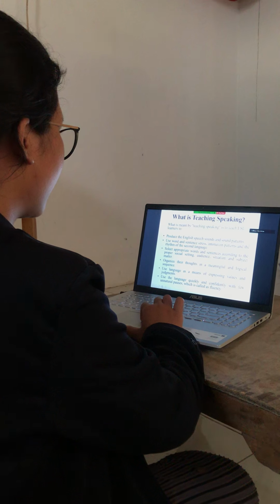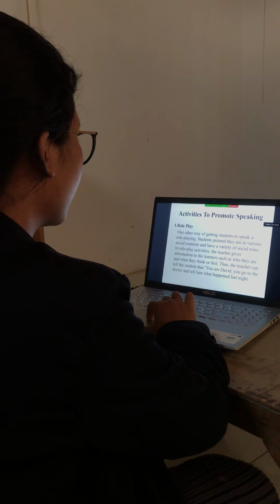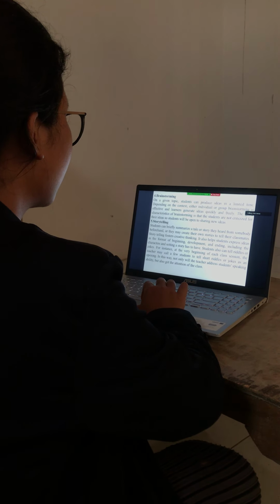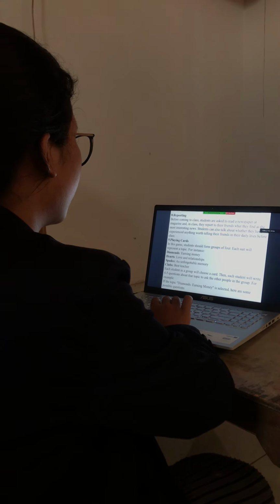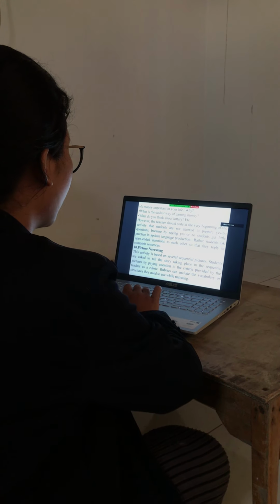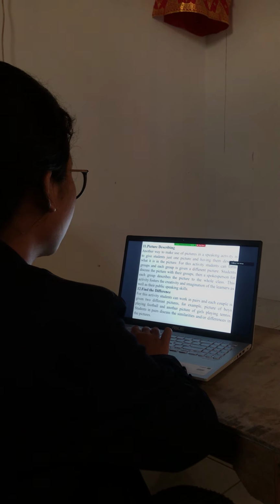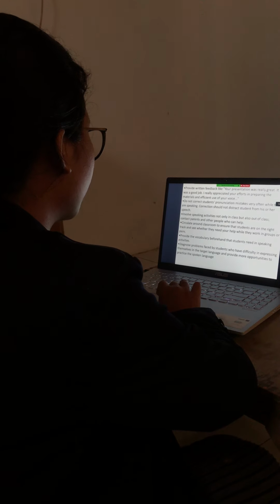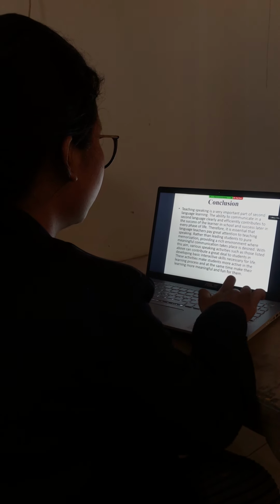12 Juni 2021